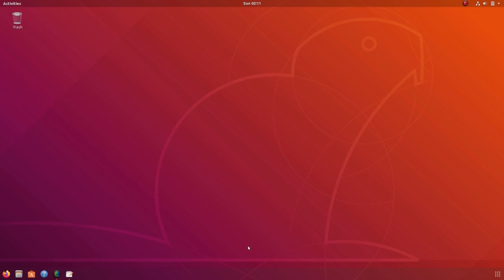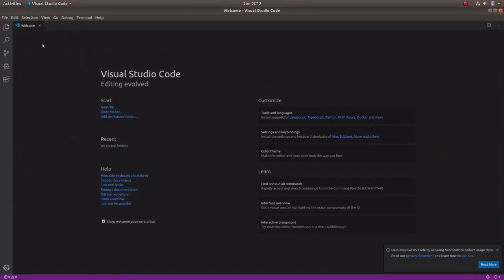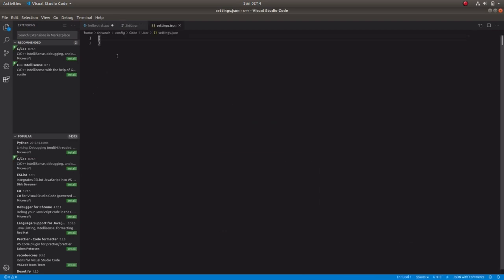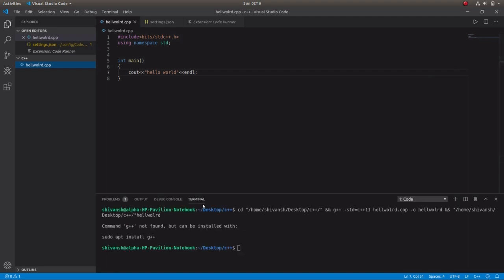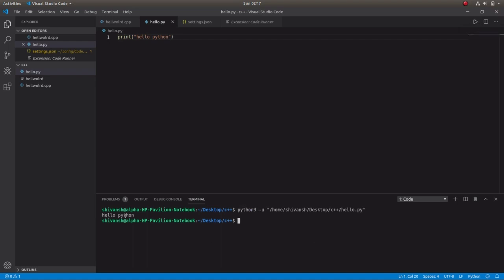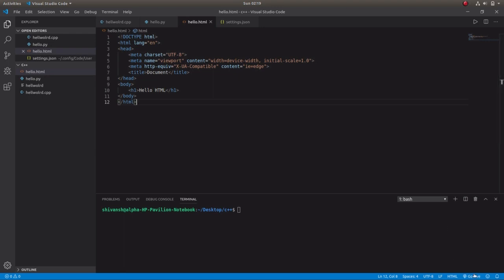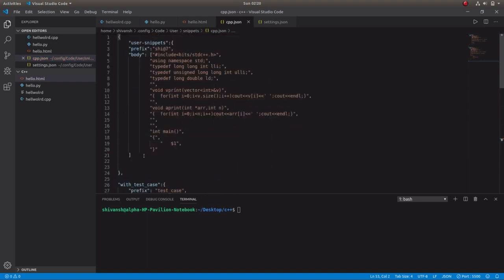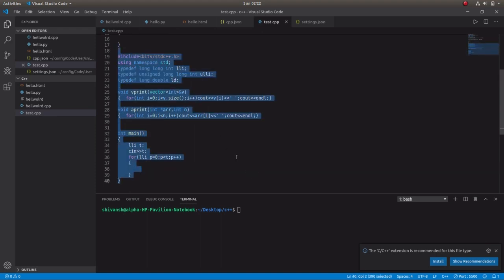Set up vs code on ubuntu for c++, python and web development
Installing and configuring visual studio code on ubuntu 18.04 is super easy.
0:34 - Vs code installation,
2:13 - c++ configuration,
3:10 - vs code extension,
6:00 - python configuration,
6:45 - web development configuration,
8:30 - adding our own user snippets.

Copy-paste the below setting configuration.

    "files.autoSave": "afterDelay",
    "code-runner.executorMap": {
        "javascript": "node",
        "java": "cd $dir && javac $fileName && java $fileNameWithoutExt",
        "c": "cd $dir && gcc $fileName -o $fileNameWithoutExt && $dir$fileNameWithoutExt",
        "cpp": "cd $dir && g++ -std=c++11 $fileName -o $fileNameWithoutExt && $dir$fileNameWithoutExt",
        "objective-c": "cd $dir && gcc -framework Cocoa $fileName -o $fileNameWithoutExt && $dir$fileNameWithoutExt",
        "php": "php",
        "python": "python3 -u",
        "perl": "perl",
        "perl6": "perl6",
        "ruby": "ruby",
        "go": "go run",
        "lua": "lua",
        "groovy": "groovy",
        "powershell": "powershell -ExecutionPolicy ByPass -File",
        "bat": "cmd /c",
        "shellscript": "bash",
        "fsharp": "fsi",
        "csharp": "scriptcs",
        "vbscript": "cscript //Nologo",
        "typescript": "ts-node",
        "coffeescript": "coffee",
        "scala": "scala",
        "swift": "swift",
        "julia": "julia",
        "crystal": "crystal",
        "ocaml": "ocaml",
        "r": "Rscript",
        "applescript": "osascript",
        "clojure": "lein exec",
        "haxe": "haxe --cwd $dirWithoutTrailingSlash --run $fileNameWithoutExt",
        "rust": "cd $dir && rustc $fileName && $dir$fileNameWithoutExt",
        "racket": "racket",
        "ahk": "autohotkey",
        "autoit": "autoit3",
        "dart": "dart",
        "pascal": "cd $dir && fpc $fileName && $dir$fileNameWithoutExt",
        "d": "cd $dir && dmd $fileName && $dir$fileNameWithoutExt",
        "haskell": "runhaskell",
        "nim": "nim compile --verbosity:0 --hints:off --run"
    "files.autoSaveDelay": 1000,
    "code-runner.runInTerminal": true,
    "terminal.integrated.shell.linux": "/bin/bash",
    "window.zoomLevel": 1,
    "window.titleBarStyle": "custom",
    "liveServer.settings.donotVerifyTags": true,
    "liveServer.settings.donotShowInfoMsg": true,
    "javascript.updateImportsOnFileMove.enabled": "always",
    "terminal.integrated.rendererType": "dom",
    "editor.suggestSelection": "first",
    "C_Cpp.intelliSenseCacheSize": 5120,
    "C_Cpp.intelliSenseCachePath": "/vscode_cache/.vscode",
    "explorer.confirmDragAndDrop": false,
    "python.jediEnabled": false,
    "java.errors.incompleteClasspath.severity": "ignore",
    "files.exclude": {
        "**/.classpath": true,
        "**/.project": true,
        "**/.settings": true,
        "**/.factorypath": true
    "[javascript]": {
        "editor.defaultFormatter": "esbenp.prettier-vscode"
    "[html]": {
        "editor.defaultFormatter": "vscode.html-language-features"

Press ctrl+s and restart your ide.

Finally, don't forget to like and subscribe to my youtube channel, as I will be coming up with super cool videos on Linux, git, open-source contribution, web development tips and tricks and much more!!.